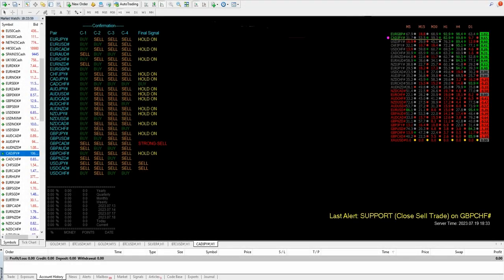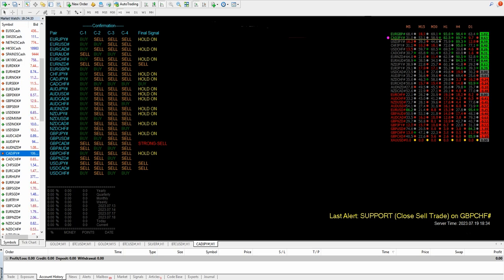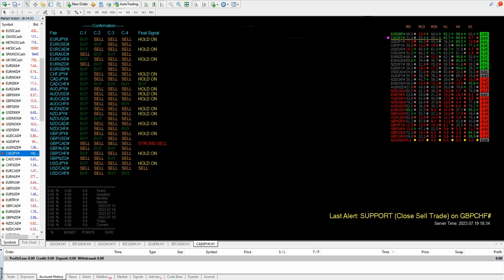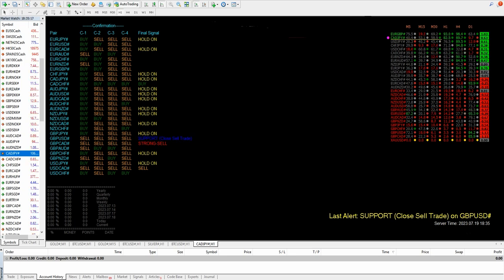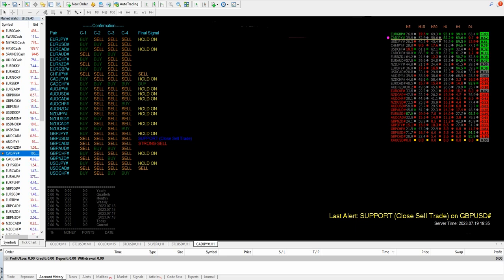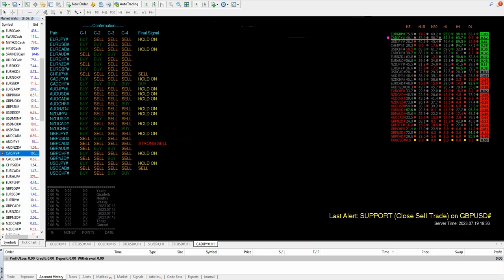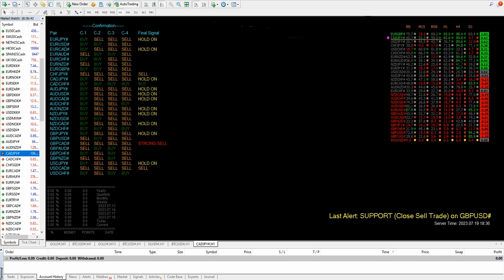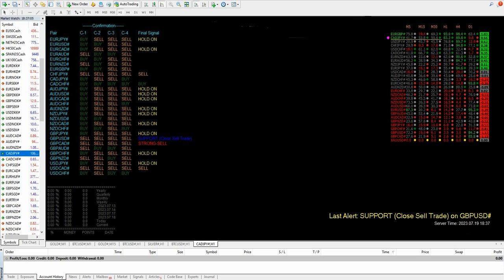FOREXTRADE1 MULTI PAIR CONFIRMATION STRATEGY TOOL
» Multi confirmation for Major and Cross pairs
» Final Signal for BUY/SELL/HOLD
» Multi Timeframe Currency Strength analysis
» Trade closing alert